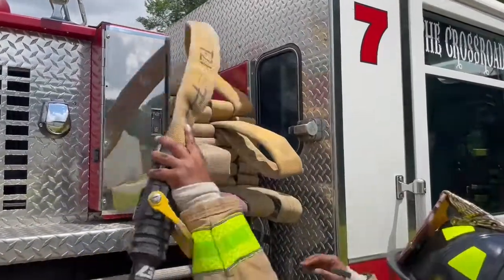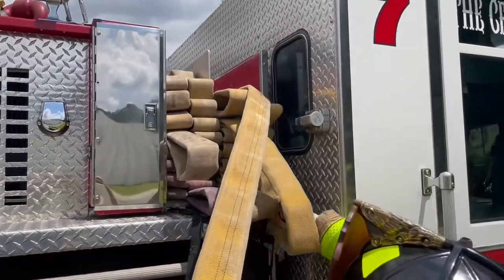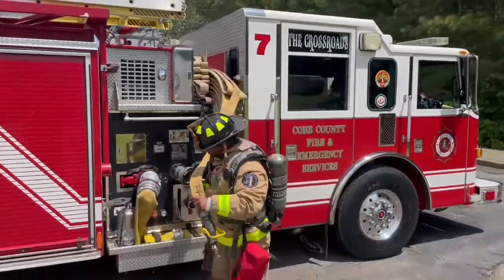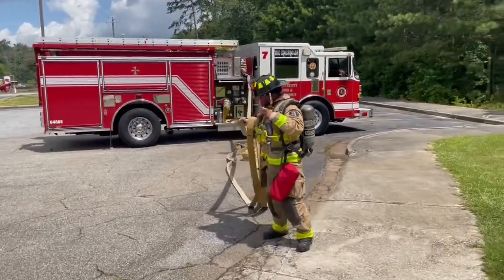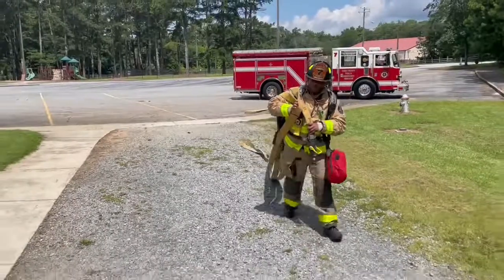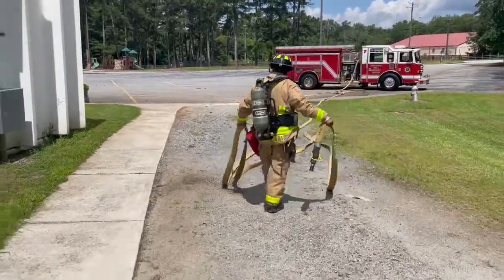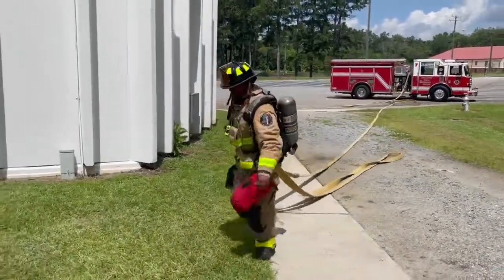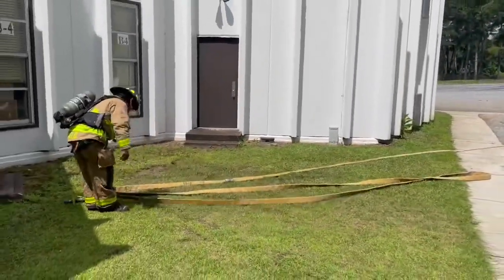Flat Load Deployment